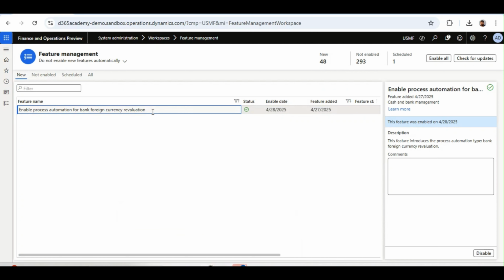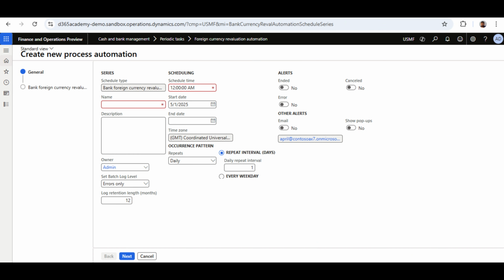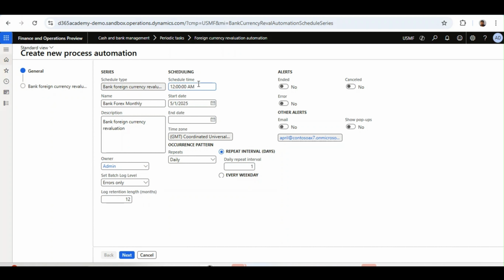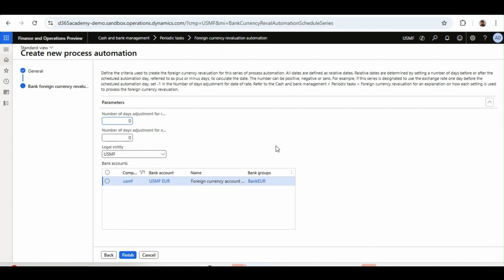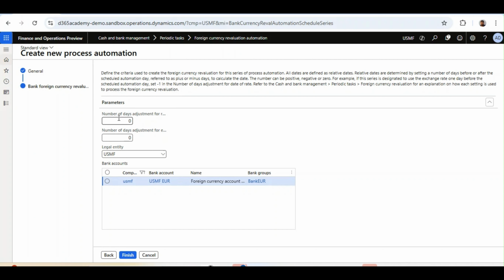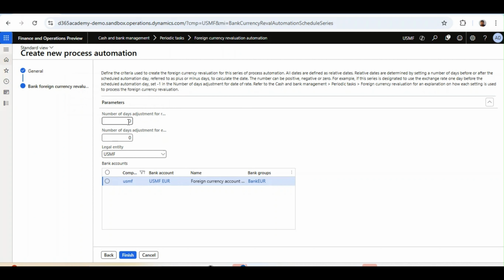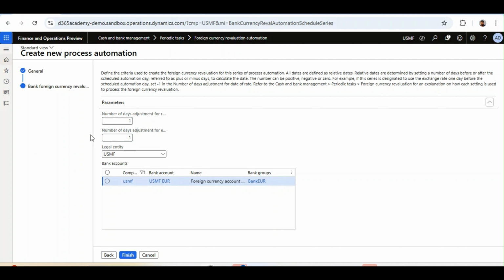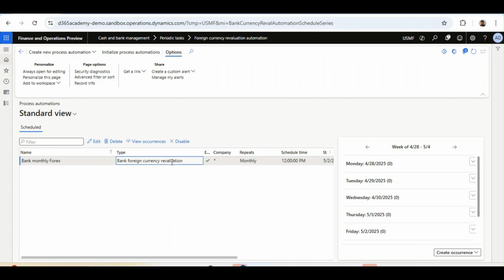New in D365 F&O: Automation of Bank Foreign Currency Revaluation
Users can now also take advantage of automation in the Bank Foreign Currency Revaluation process. Let's explore how this enhancement streamlines the workflow.